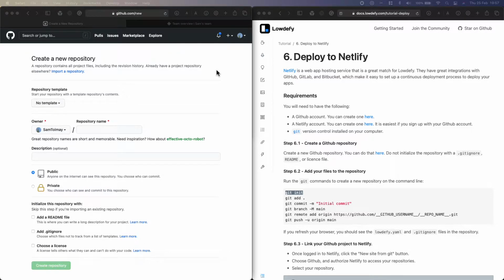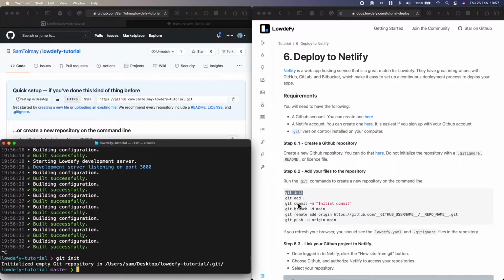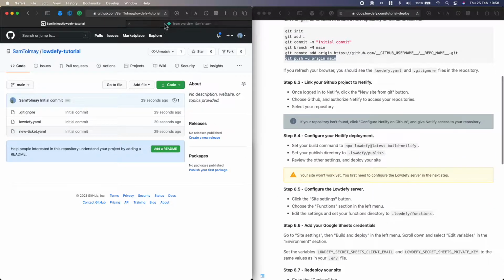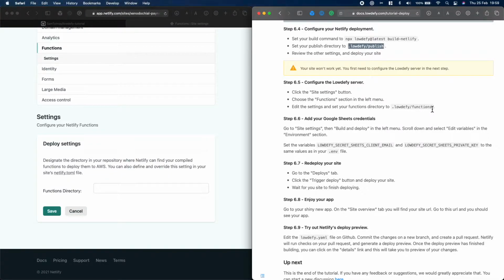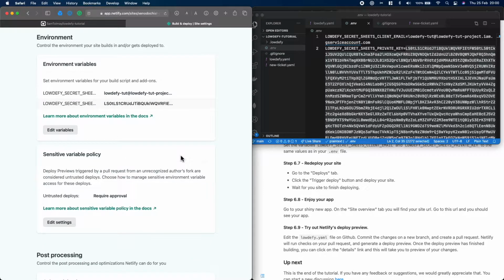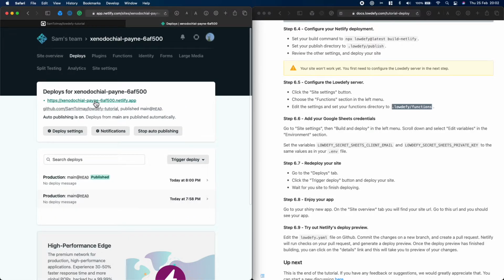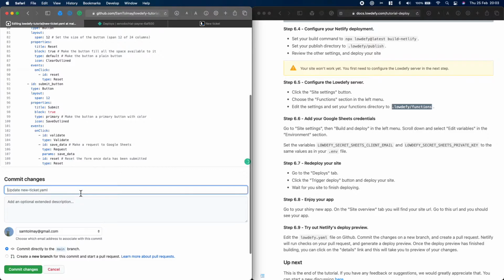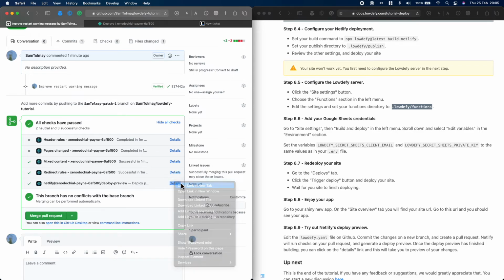Tutorial 06 - Deploy to Netlify